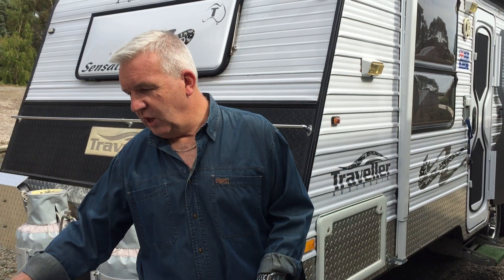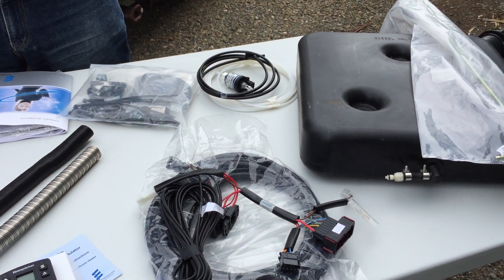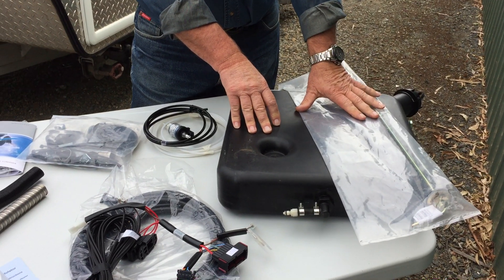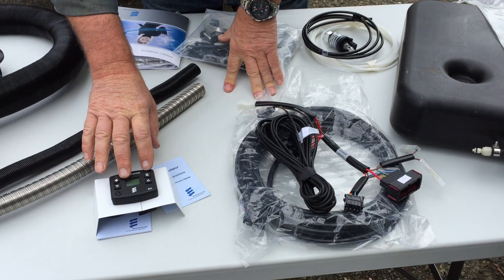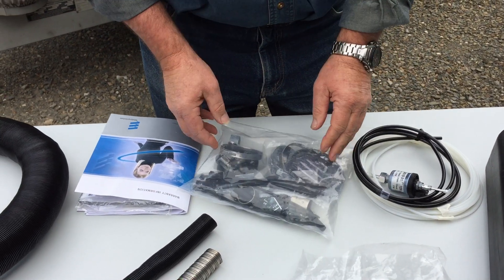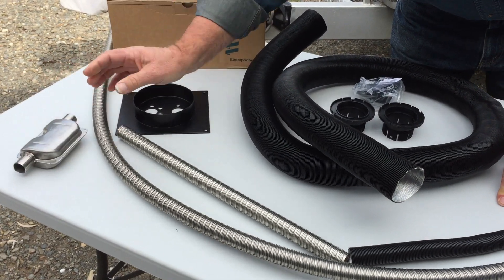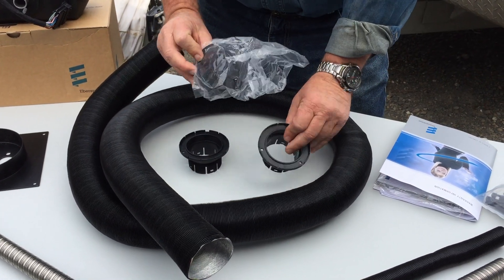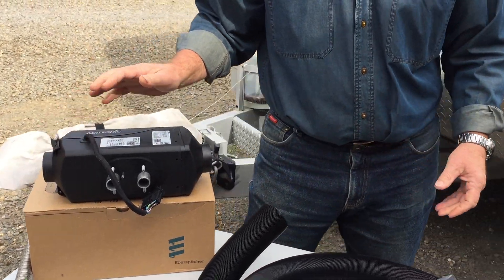The complete guide to diesel heating, part one: The Dometic Eberspächer kit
Let’s look at what components make up the Dometic Eberspächer diesel heater kit, and we’ll walk through the process of how they all work together.